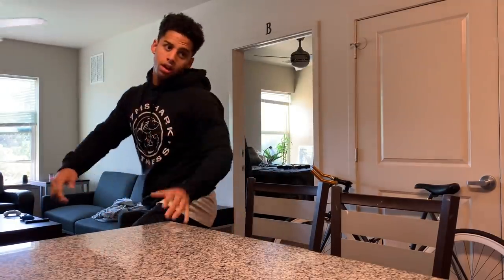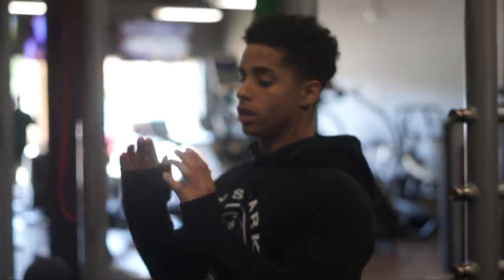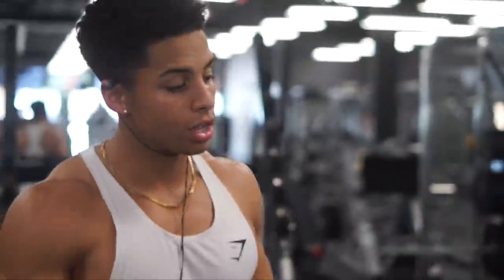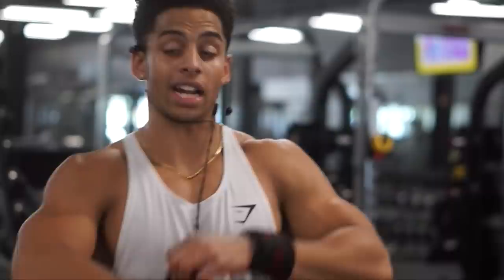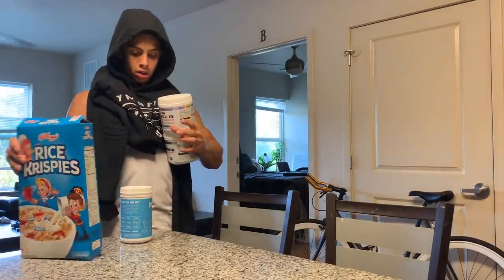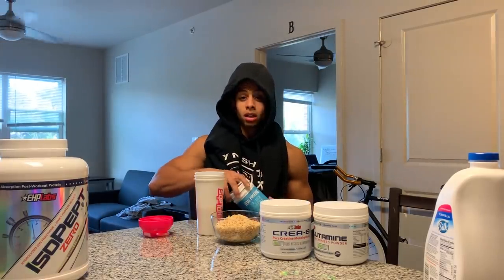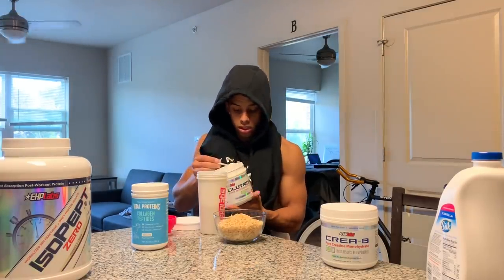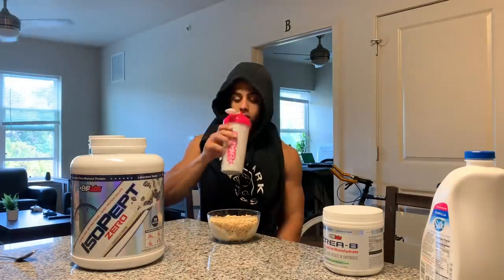SHOULDER & CHEST DAY FOR GROWTH // What To Eat After The Gym